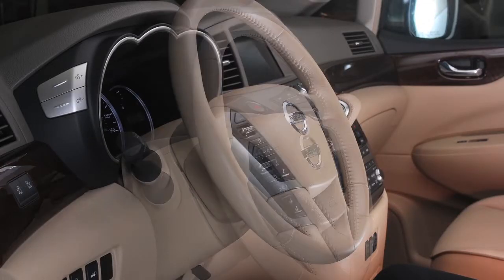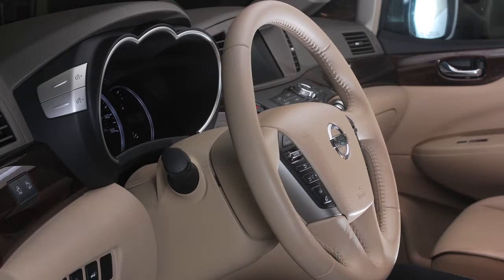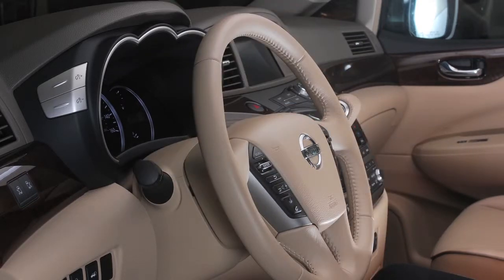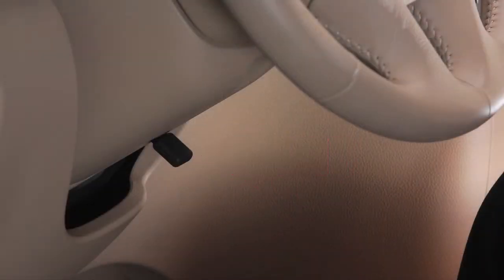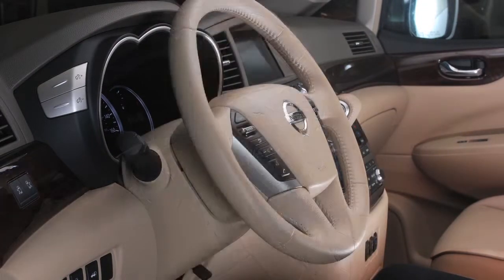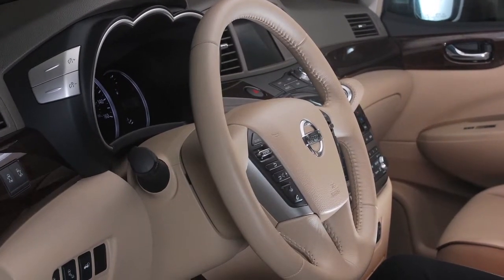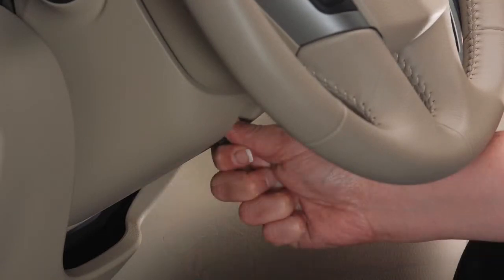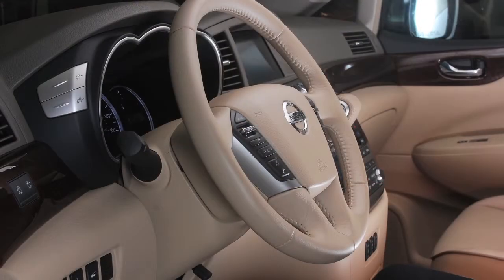2014 Nissan Quest - Tilt/Telescopic Steering Column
You can adjust your steering wheel for both height and distance from the driver. To adjust the steering wheel, push this lock lever down and move the steering wheel forward, backward, up or down for maximum driving comfort. When in the desired position, pull the lever up firmly to lock the steering wheel in place.